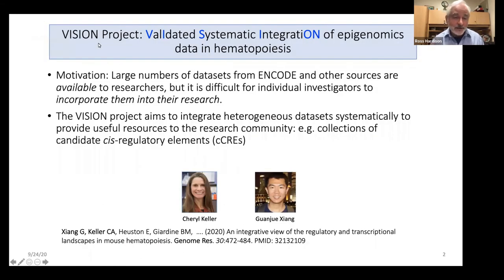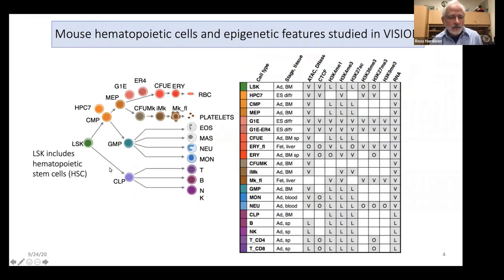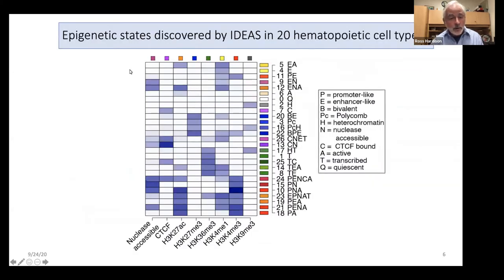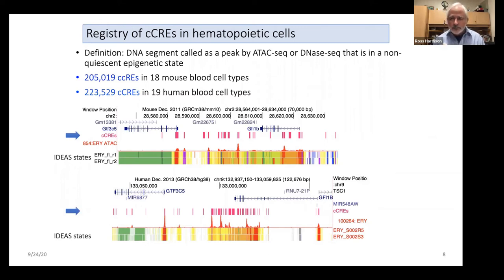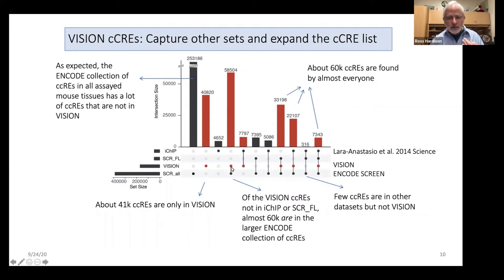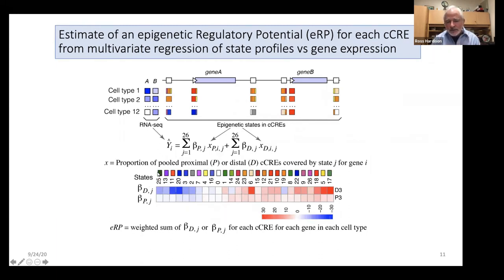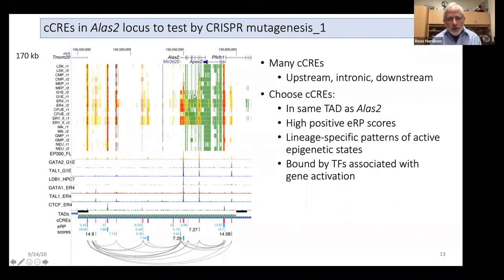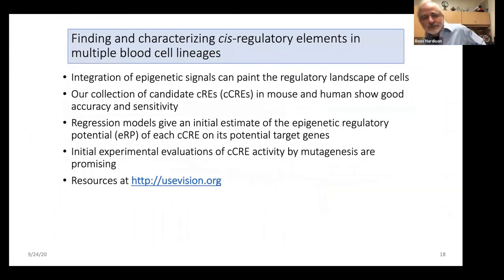Ross Hardison: A VISION for integration & application of ENCODE data in differentiating blood cells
Ross Hardison